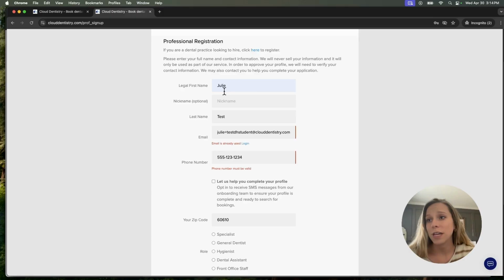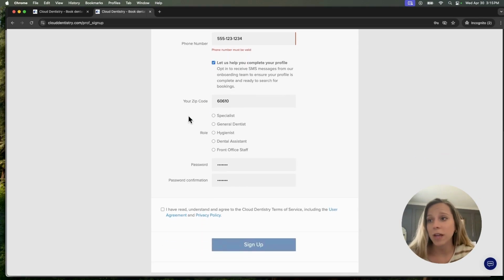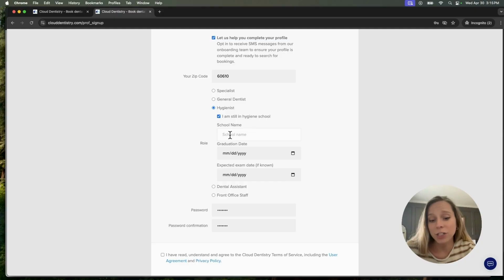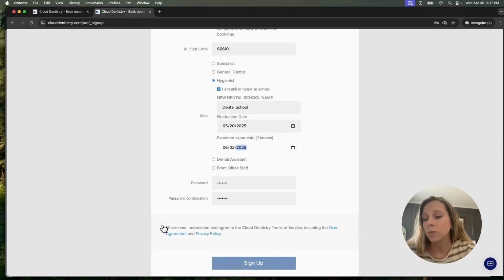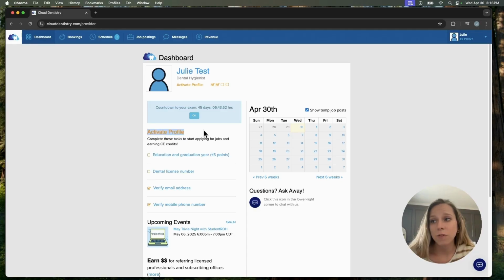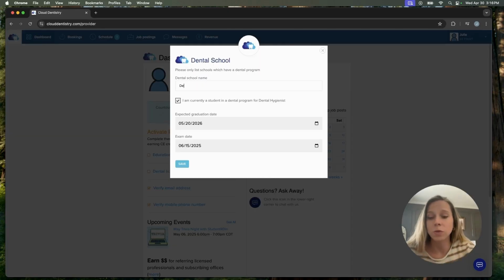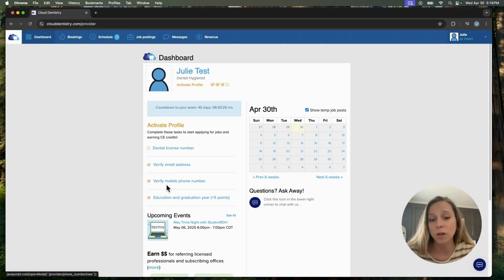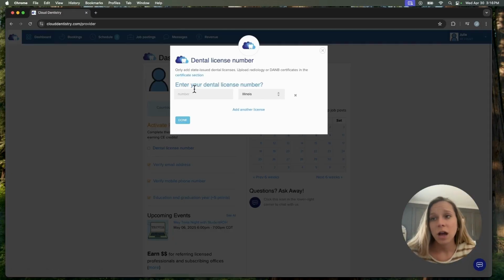Creating a Cloud Dentistry Student Account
New to Cloud Dentistry? Let’s Get You Set Up.

This video walks you through how to create your student account on Cloud Dentistry and activate your profile — so you can start connecting with dental practices, signing up for events, and getting noticed by potential employers.

Whether you're in dental school or a hygiene program, your Cloud profile is the first step to getting hands-on experience, exploring job opportunities, and building your professional presence early.

In this video, you’ll learn:
- How to sign up for a free student account
- How to complete and activate your profile
- What to include to stand out to dental offices

Once your profile is live, you’ll be able to register for student events and start growing your network in the dental field.

Ready to create your account?